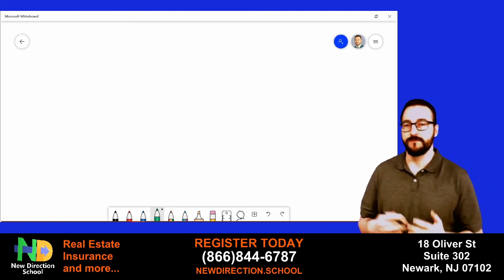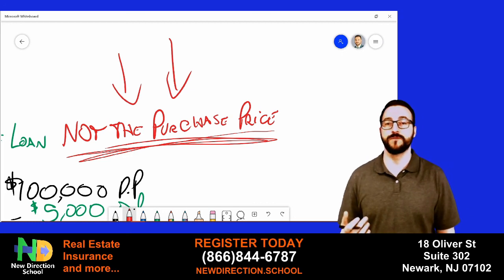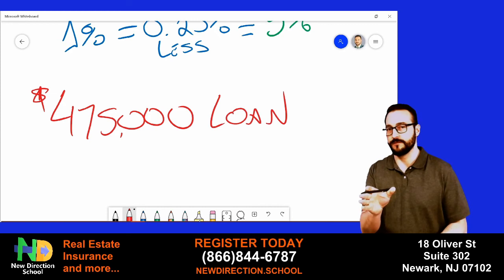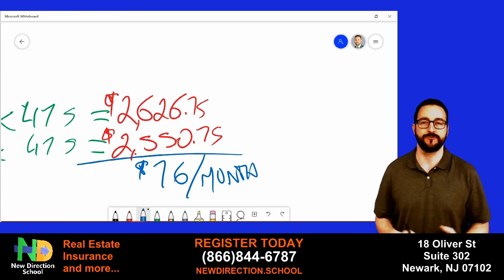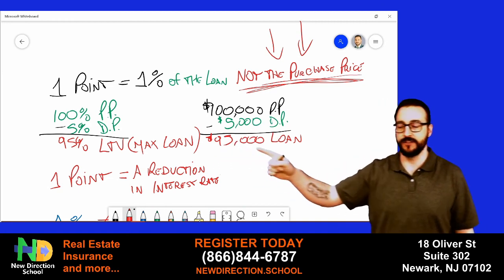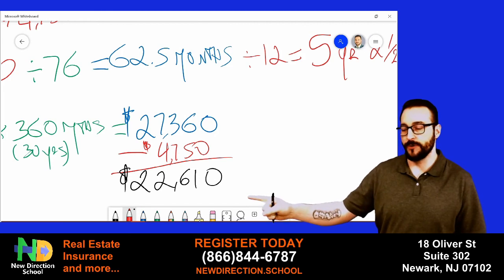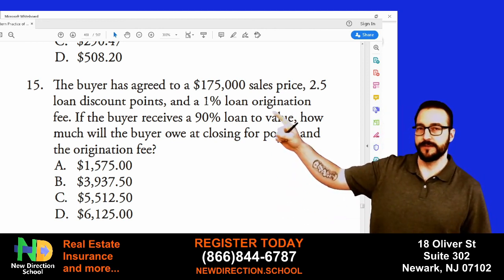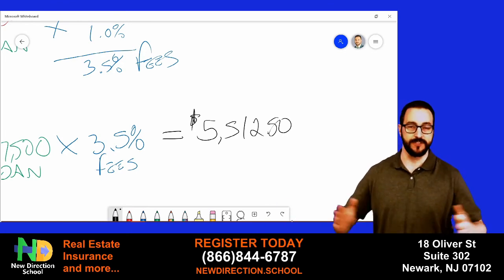Discount Points in Mortgages